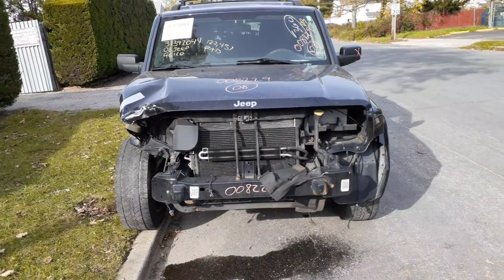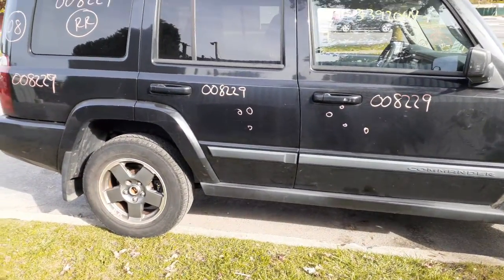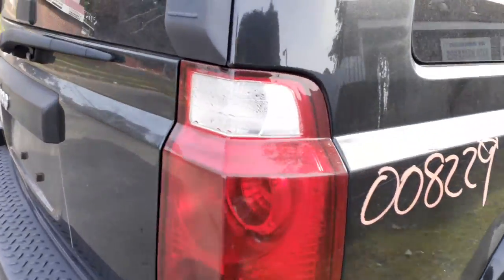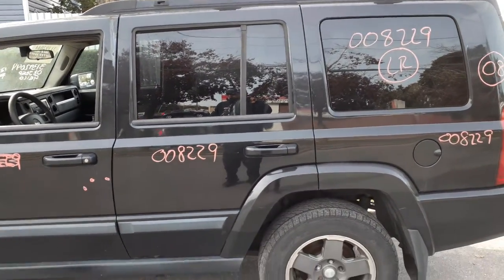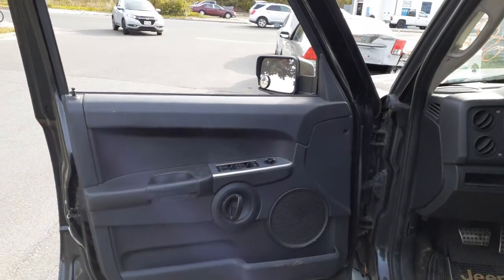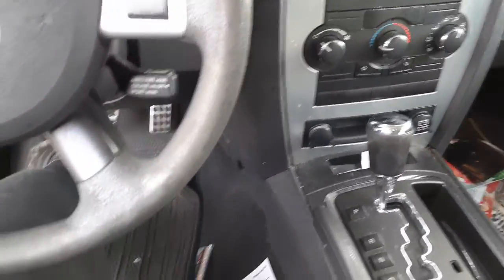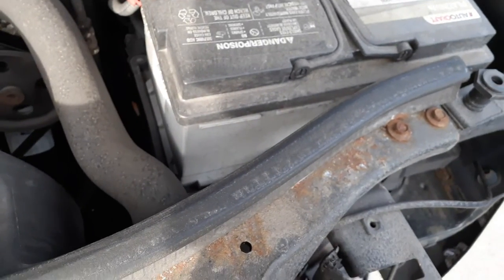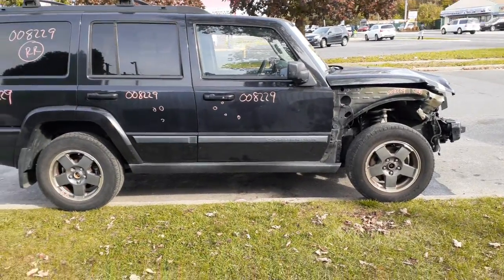All American Auto Wreckers is Dismantling this 2008 Jeep Commander 4x4 3.7 auto hit RF Stock # 8229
This 2008 jeep Commander has a good running 3.7 engine. It's also full time 4wd. It was hit in the right front taking out most of the front parts. This 2008 Commander is also a Sport model. It's a full time 4 wheel drive with 3.07 gear ratio. The body of this 2008 Jeep Commander is in good shape all around. We have 4-17x7 alloy wheel with the gray insert in good condition. The Exterior paint Code is- PXR-Black. The Interior trim Codeis-K7DV-Slate Gray Cloth. So if Moe-Larry or Curly can help you with any parts from this 2008 Jeep Commander Sport.